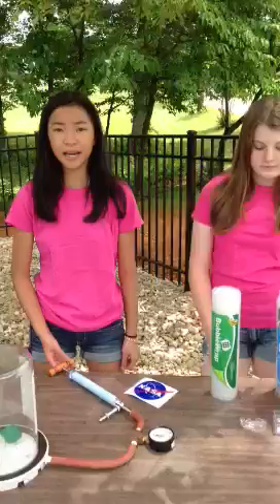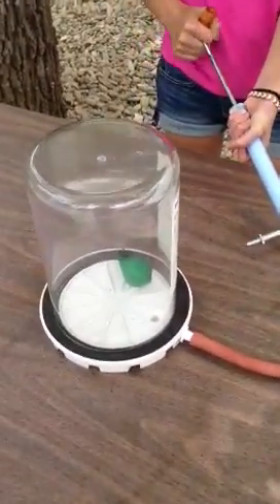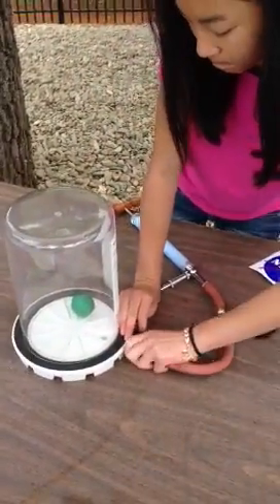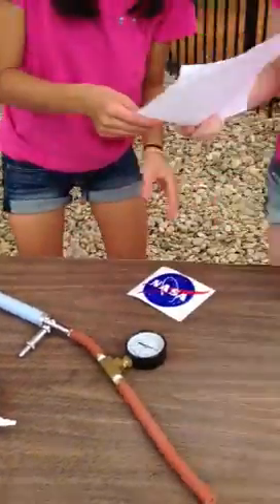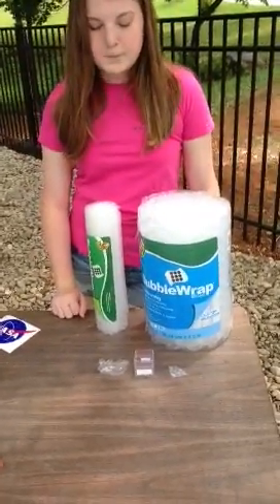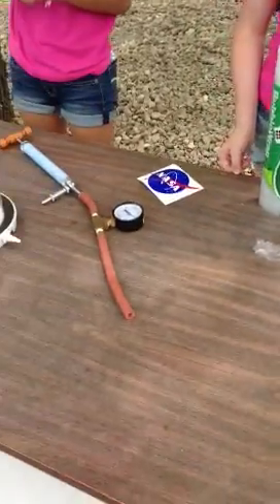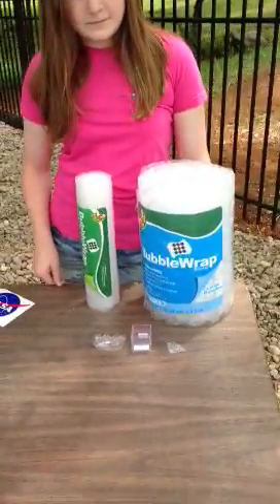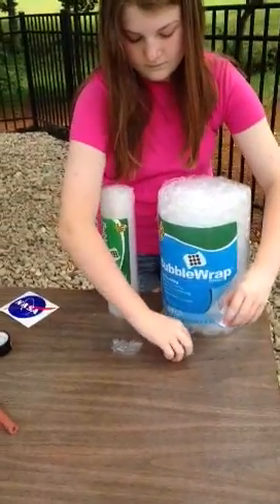NASA Cubes in Space